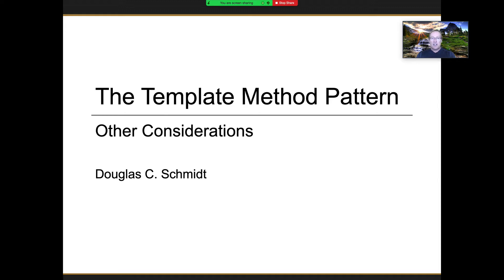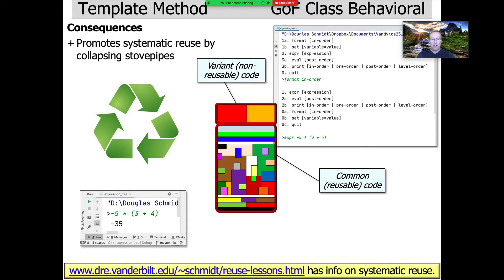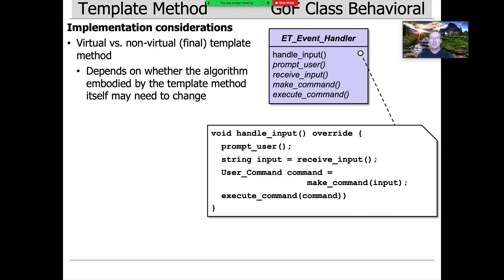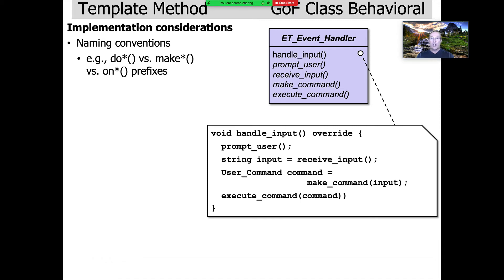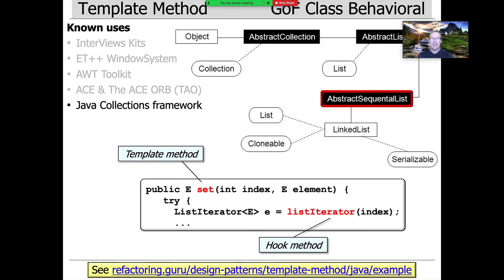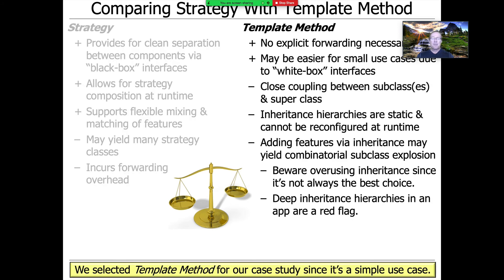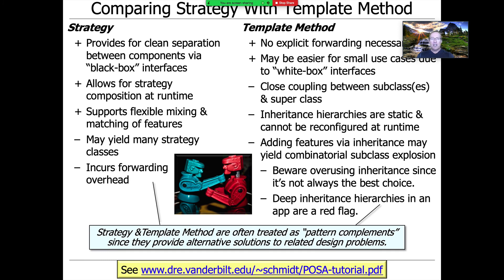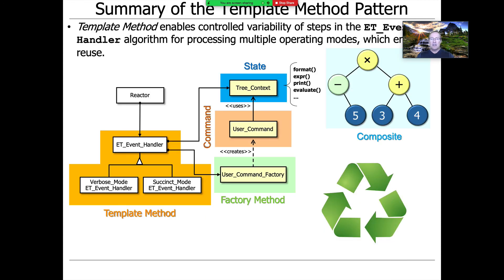The Template Method Pattern (Part 4)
This video describes the pros/cons, implementation considerations, and known uses of the Template Method pattern.